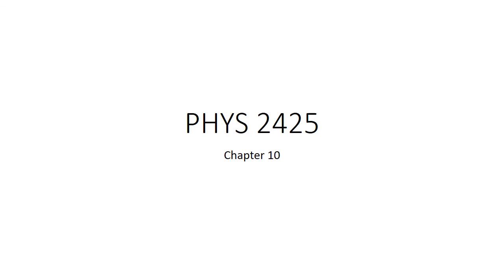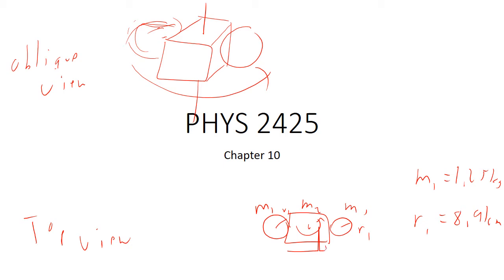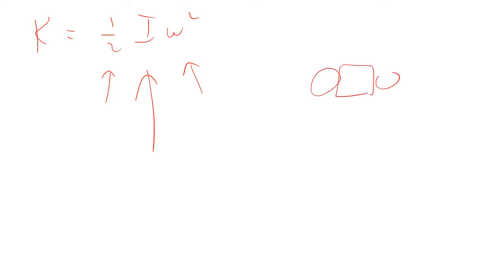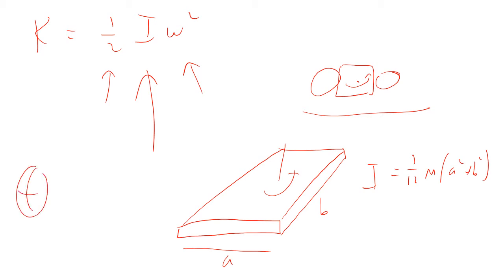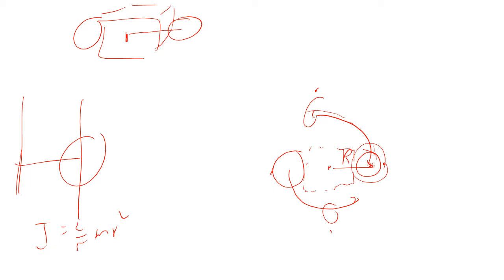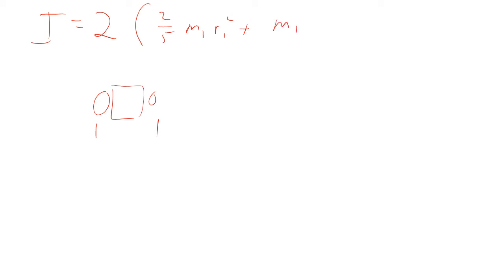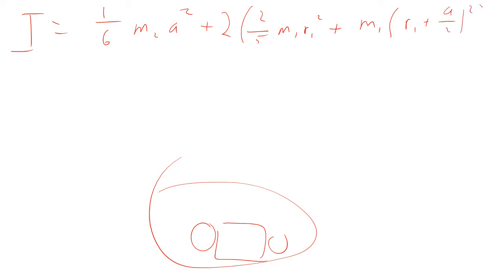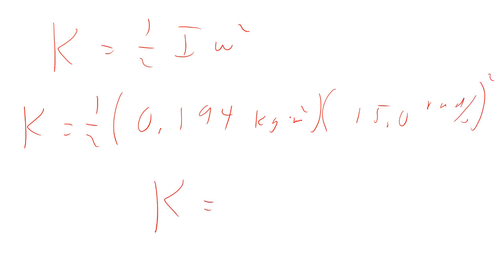PHYS 2425 Three objects spinning together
PYS 2425 Lecture